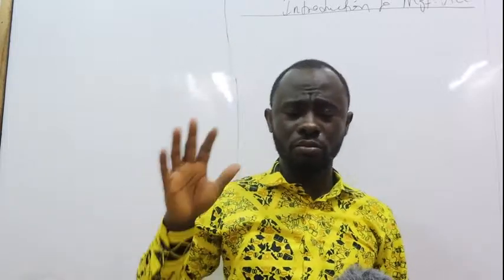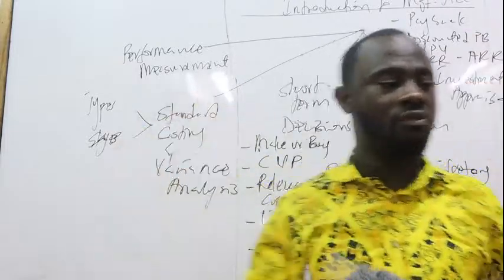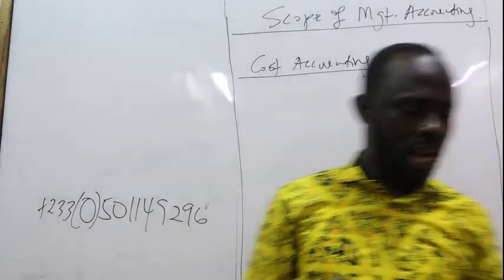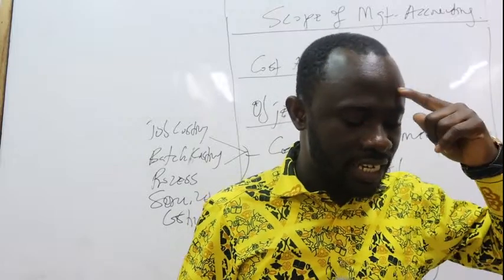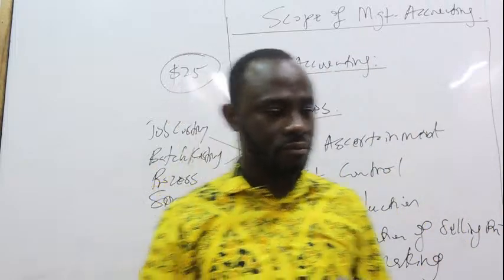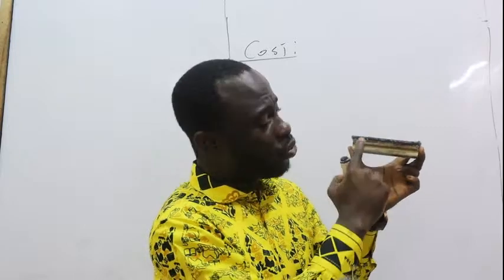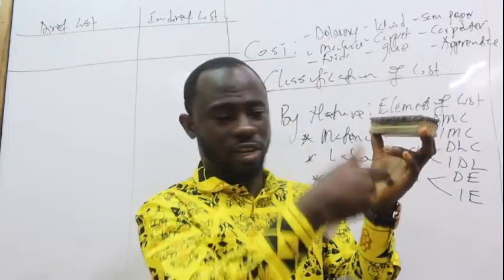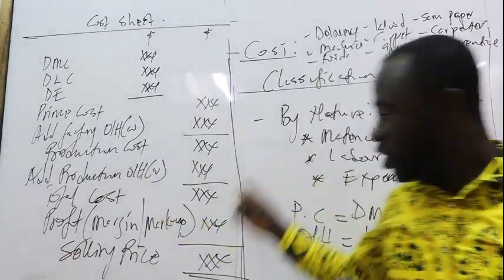Introduction To Management Accounting ACCA| ICAG| CFA| CIMA| CPA| - Nhyira Premium Part 1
In this lecture video, Nhyira Premium explains the fundamental concepts in Management Accounting.

You will also learn the objective s of cost accounting and management accounting, cost classification and the preparation of Cost statement

My Channel